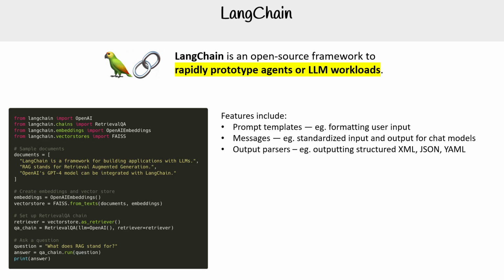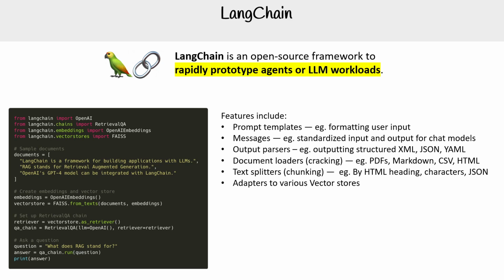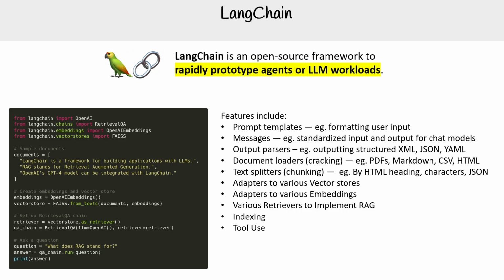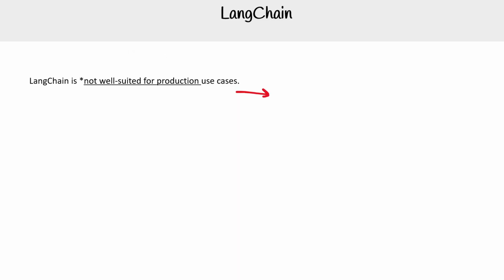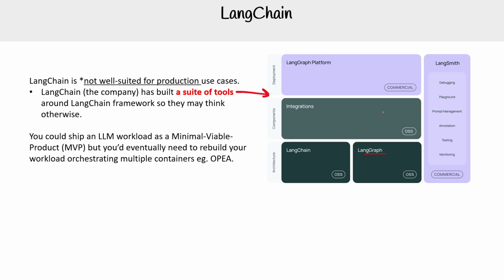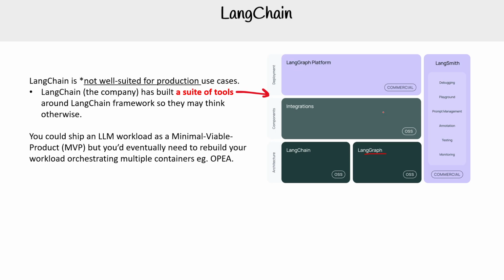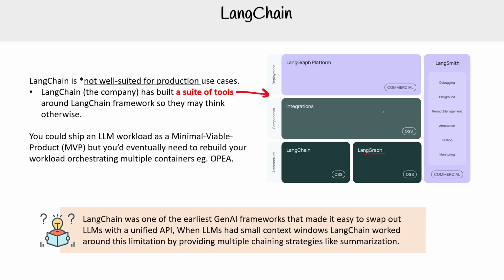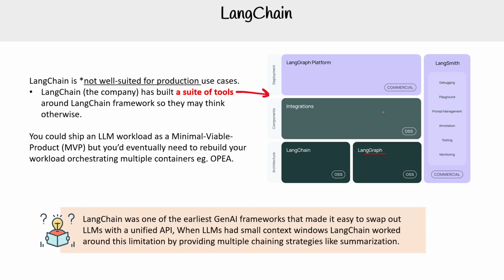LangChain - GenAI Essentials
Explore LangChain, a framework for developing applications that combine Large Language Models and external tools.